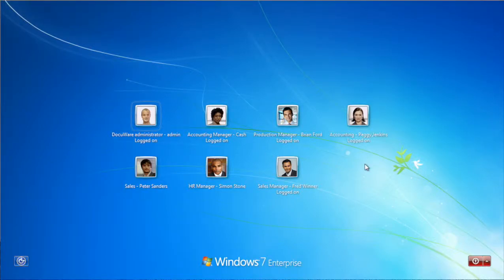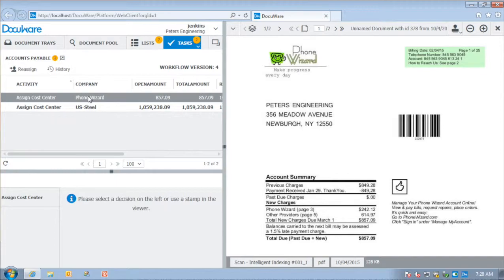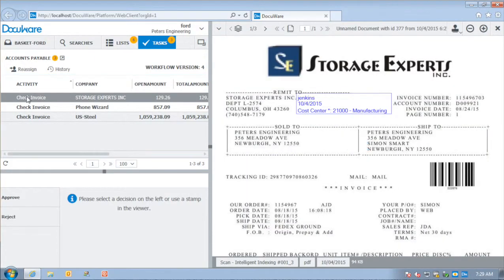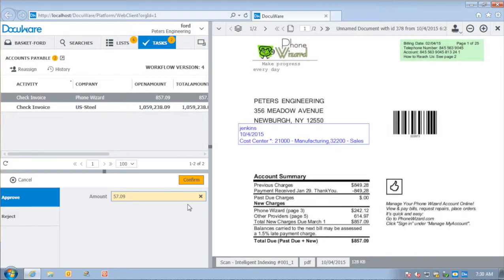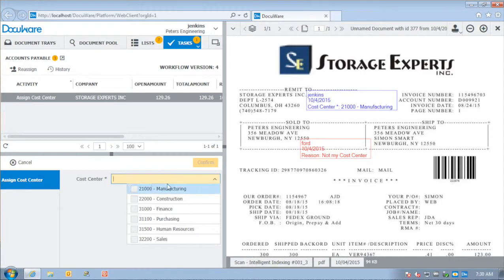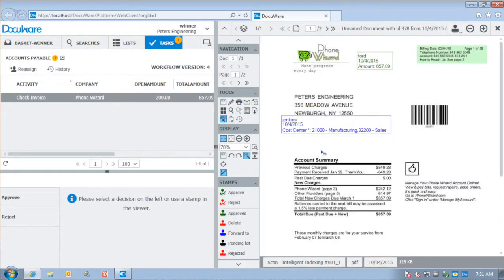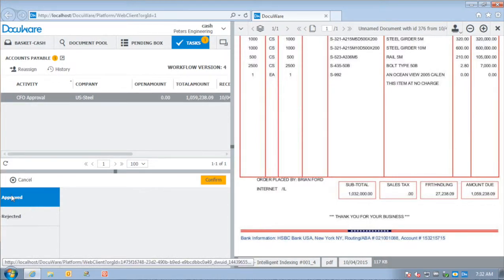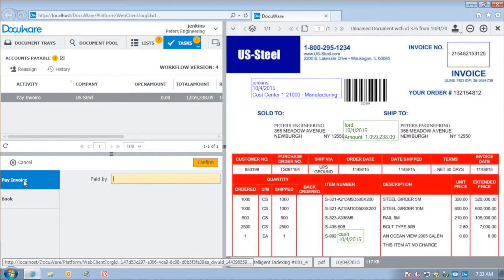DW Multi Tiered Approval Workflow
DocuWare Approval using Workflow designer